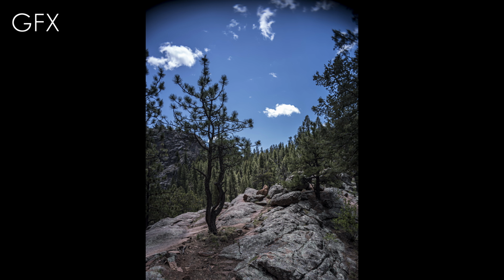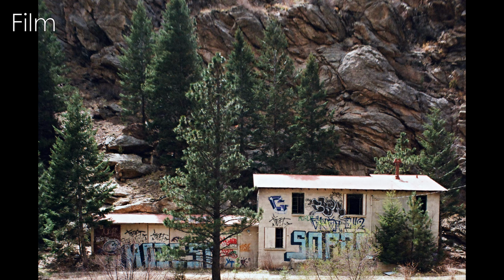Nikon PC-Nikkor 35mm f/3.5 (Medium-format Secret Weapon) | Round Glass Review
This Nikon PC-Nikkor 35mm f/3.5 came to me as part of a lot of lenses I bought from a professional photographer’s son a few years back. Those lenses have been slowly making their way across this channel’s reviews and I’ve kinda let some of them drag out because they’re fun to use. This lens was, it appears, one of his more-used lenses given the filter ring dent and general wear.

David Hancock's Amazon Author Page with Links to Select Camera Manual eBooks:

Video Index:
0:00 - Intro
0:11 - Nikon PC-Nikkor 35mm f/3/5 Round Glass Review
2:07 - Nikon PC-Nikkor 35mm f/3/5 Specifications
3:13 - Nikon PC-Nikkor 35mm f/3/5 Tips & Tricks
5:15 - Nikon PC-Nikkor 35mm f/3/5 Aberration & Bokeh Analysis
6:56 - Nikon PC-Nikkor 35mm f/3/5 Lens Diagram
7:23 - Nikon PC-Nikkor 35mm f/3/5 Video Use
8:25 - Nikon PC-Nikkor 35mm f/3/5 Strengths & Weaknesses
10:49 - Nikon PC-Nikkor 35mm f/3/5 Review